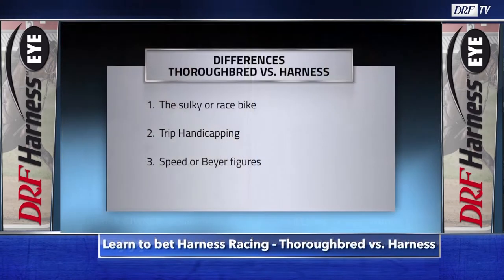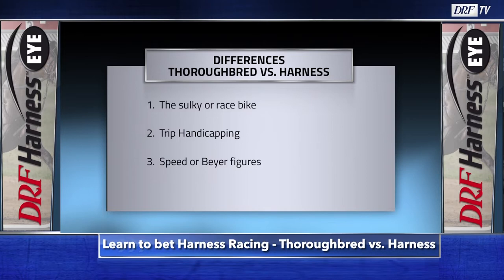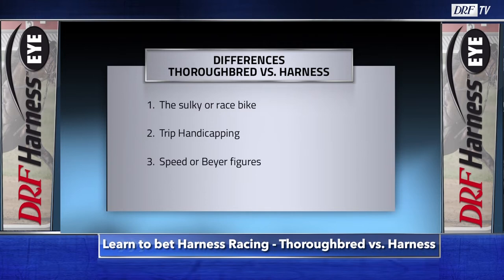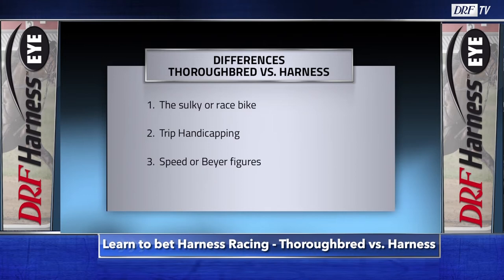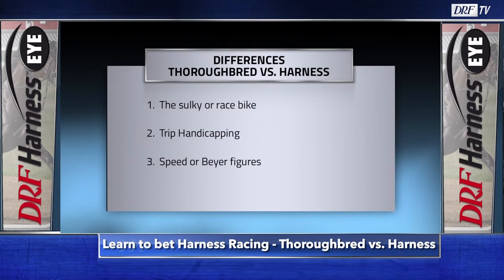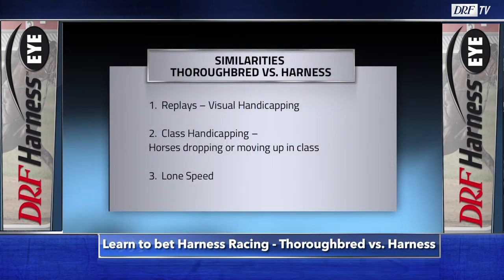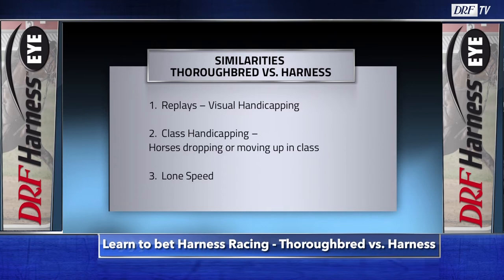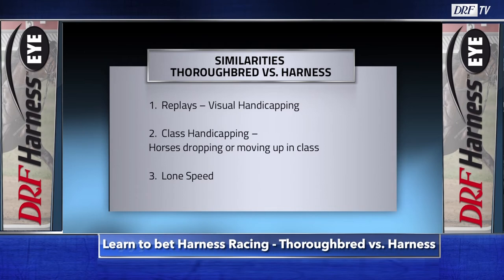Learn to bet Harness Racing Part 2 - Thoroughbred vs. Harness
On part 2 of the learn to bet Harness Racing series, Derick Giwner is joined by Dan Illman to discuss the differences of Thoroughbred Racing vs Harness Racing.